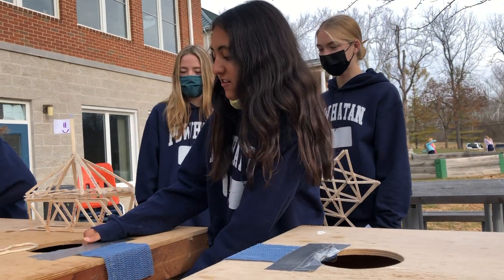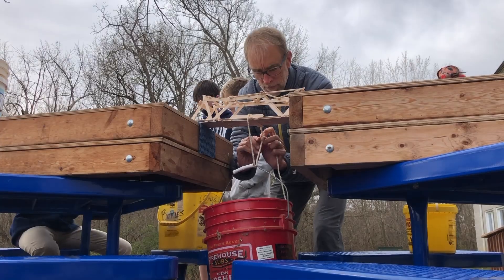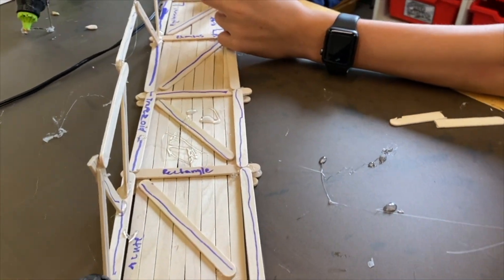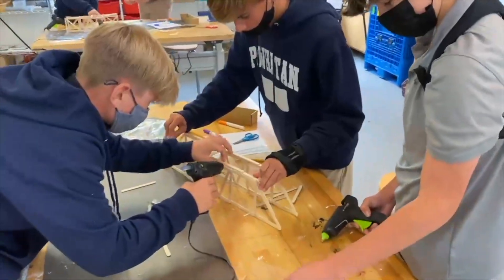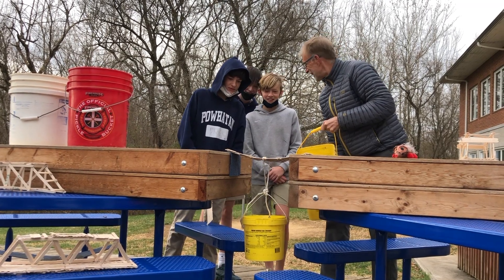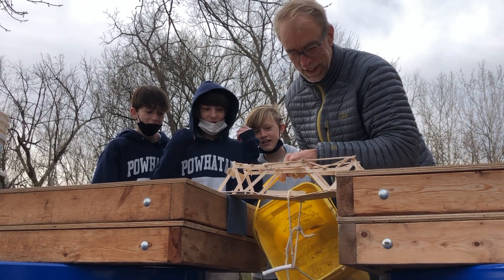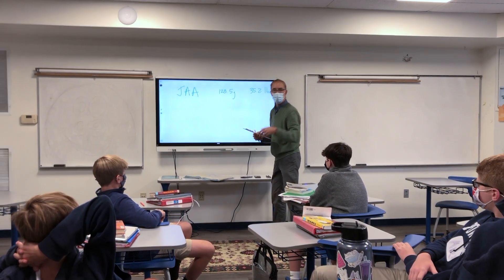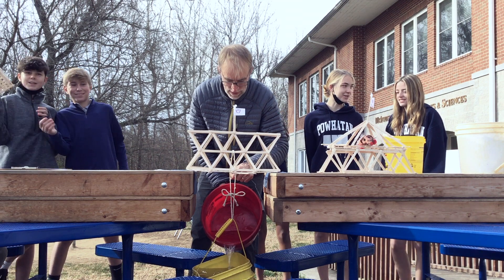STEM: Design Challenge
We put our bridge designs to the test!

In this particular Design Challenge, students in Mr. Funk's geometry class were tasked with designing and constructing bridges made out of only popsicle sticks and glue. They started out in the Makerspace with Mrs. Miller with a short problem-solving activity to get their designs started during Maker Week. Each team had to incorporate different geometric shapes within their structure, including three other triangles and three different quadrilaterals. The objective was to build the lightest bridge that could hold the most weight. A ratio of weight to strength would establish the winner.

Students spent a few mornings in the makerspace constructing bridges during math class. It was the perfect setting for them to collaborate and create, often exploring multiple designs only to tear them down and start over. For example, some of the teams entered two bridges with different designs to see if there was a difference.

They came up with some creative models using engineering elements of real-world bridges, including Truss, Beam, and Cantilever bridges. Each bridge was weighed before the activity.

They evaluated their bridges by testing how much weight each bridge could support. Then, Mr. Funk would slowly pour water into the bucket to determine the strength. After each bridge collapsed, the bucket of water was weighed and the data was recorded.

After all of the excitement, students headed back to the classroom where Mr. Funk tied together the activity with a real-world example of a passion of his - bicycles - and explained how the strength in frames is expressed in ratios. They then got to work on the formula to determine the winner. Interestingly, the strongest bridge that held the most water was not the winner. Watch the video above to see the winning design.